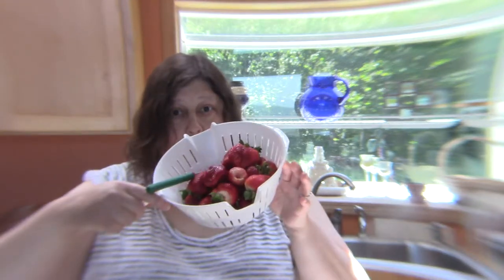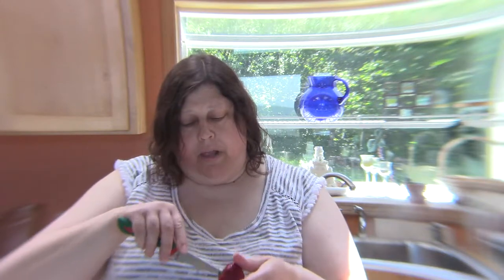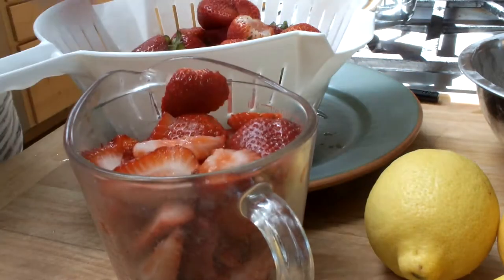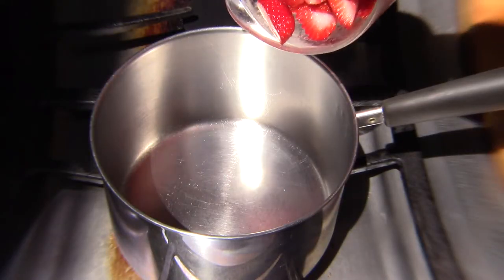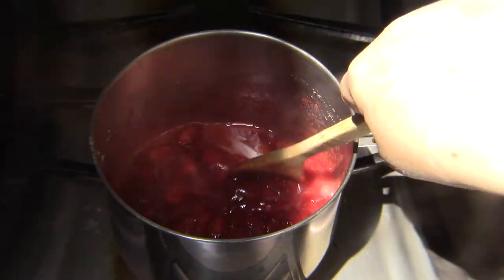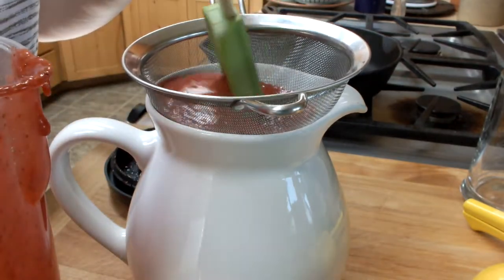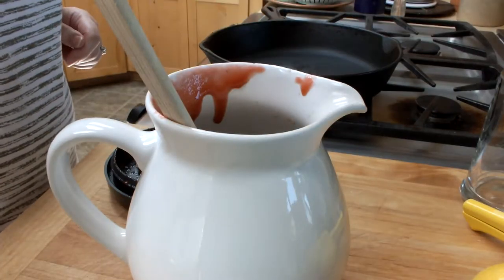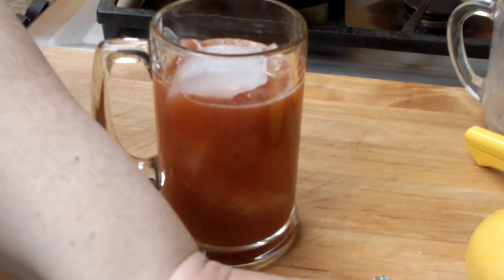Cheers: Strawberry Iced Tea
How to make Strawberry Iced Tea.  It'll help you stay cool and refreshed all summer long!